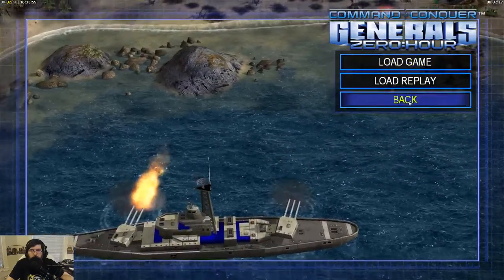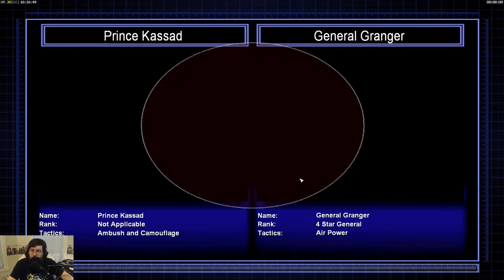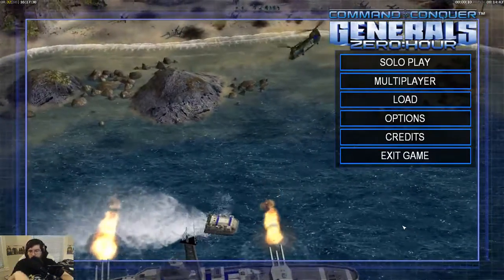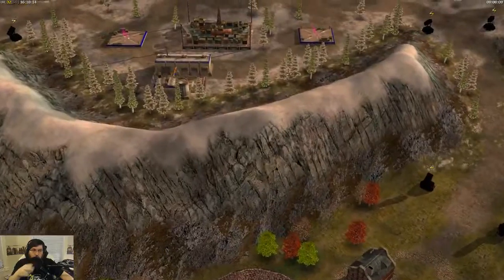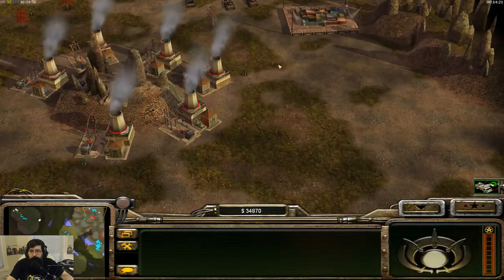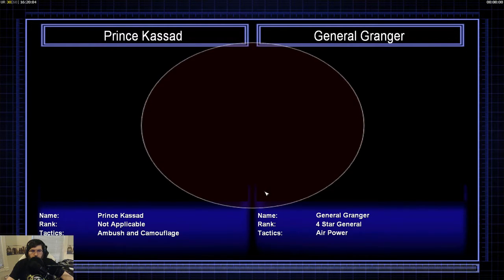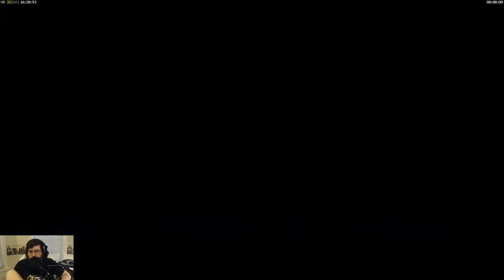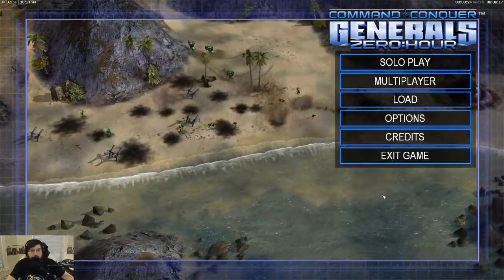New Zero Hour glitch, Permanent Sabotage. (Major Glitch)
TL;DR- Using GLA saboteur on power plants and then exiting/finishing a match before the timer runs out will permanently set those buildings as offline until the game is restarted. Useful for knocking out power on General Challenges from the start, crippling the base defenses. Will be considered a Major Glitch for speedruns.

Found by runner SketchTV